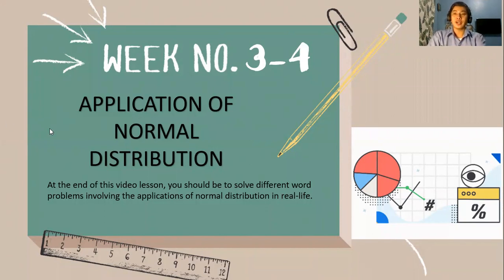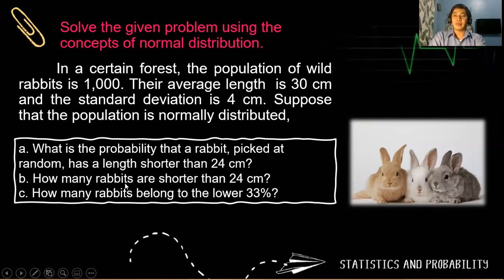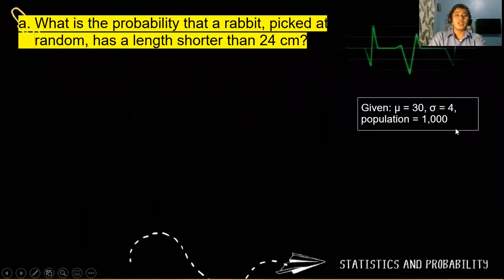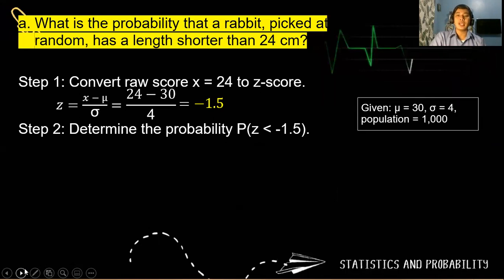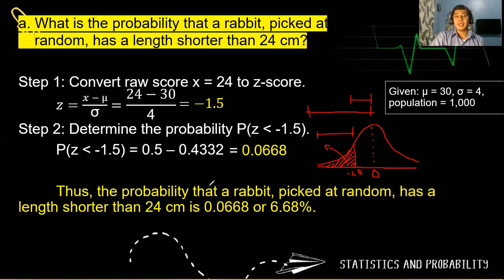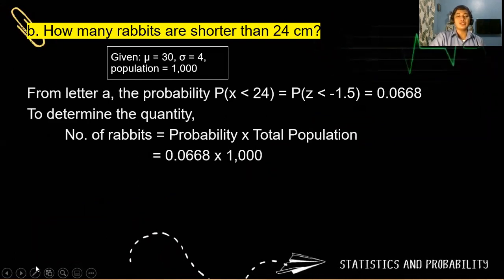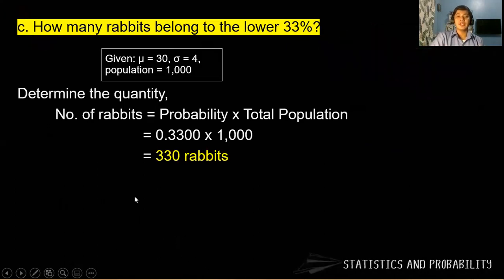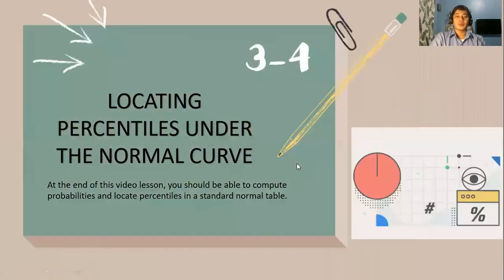Application of Normal Distribution (Grade 11 Statistics and Probability)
At the end of this video lesson, you should be to solve different word problems involving the applications of normal distribution in real-life.